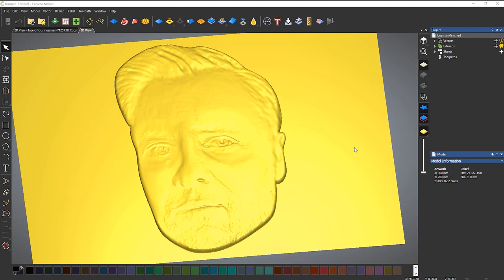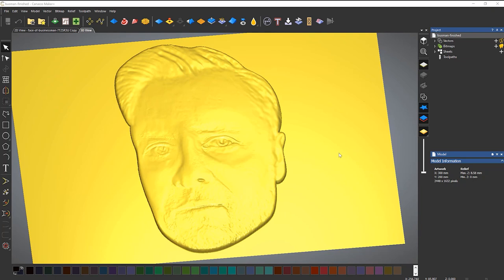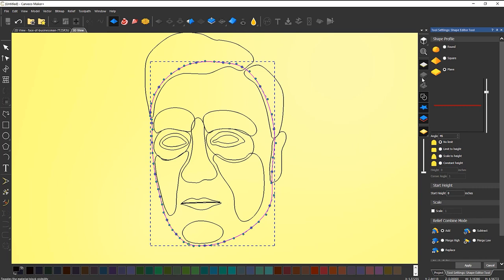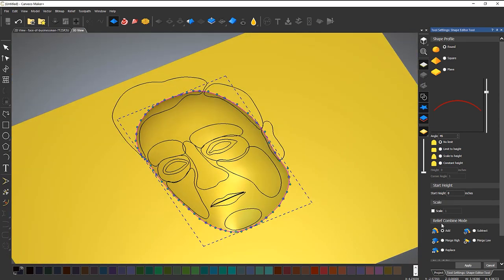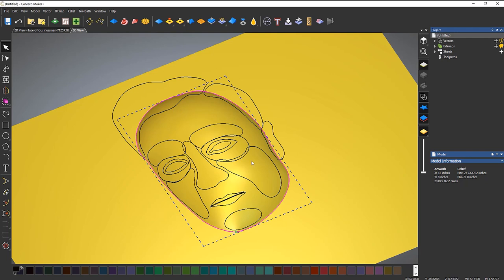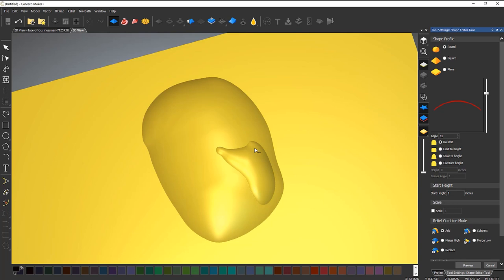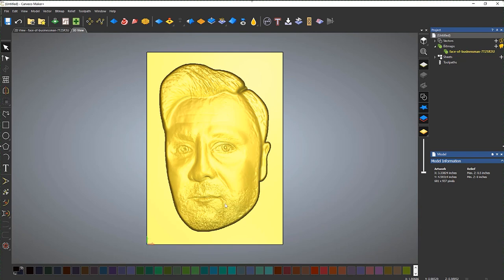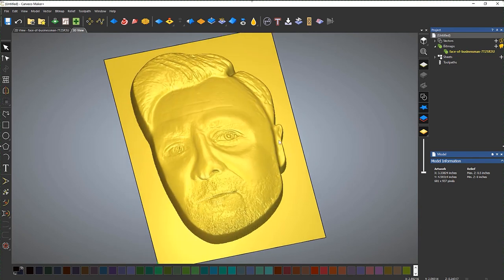Carveco Maker Plus: Face Modelling Tutorial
Have you ever wanted to insert images of your loved ones into your design? Well in this video, we take you through how to create and model faces in Carveco Maker Plus. Now it is important to note that lifelike face modelling is the Holy Grail of CNC design, and Leighton is our in-house engineer and not an artist! Nonetheless he quickly creates a great relief with lifelike potential. He takes you through the basics of face modelling, how to trace around an image, how to create a face and then how to turn that face into a relief!

Bookmarks:
00:00 - Introduction to Face Modelling in Carveco
01:34 - Importance of Good Resolution
03:55 - Importing an Image
05:33 - Creating a Polyline
06:03 - Tracing around the Face
06:38 - Tracing around Hair
07:22 - Correcting a Mistake
07:47 - Tracing the Side Profile
08:54 - Creating the Eye Socket
09:19 - Tracing around the Brow
09:57 - Tracing around the Cheeks
10:47 - Tracing around the Nose
11:10 - Tracing around the Eyes
12:24 - Tracing the Chin
12:34 - Tracing the Lips
14:02 - Adding and Removing Material
15:00 - Shape Editor (Base)
21:17 - Shape Editor (Face)
24:05 - Smoothing the Relief
28:46 - Adding Creases to the Relief
30:00 - Adding Texture / Realism
34:55 - Editing the Final Relief
39:12 - Zero Outside Vector
40:34 - Resizing the Relief